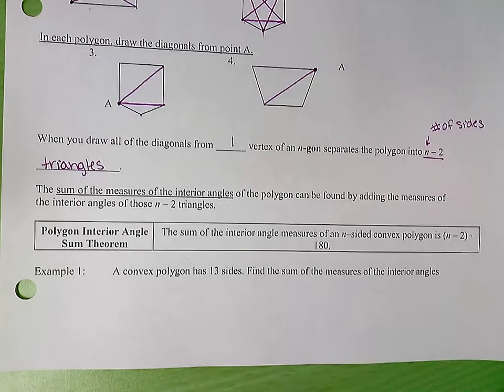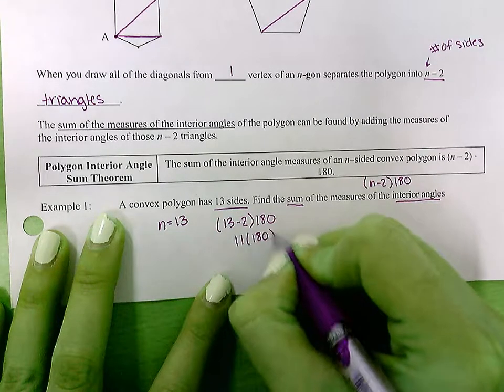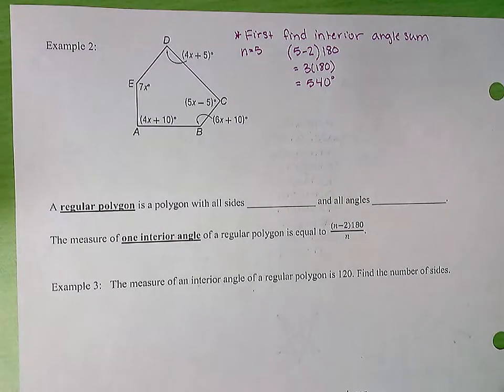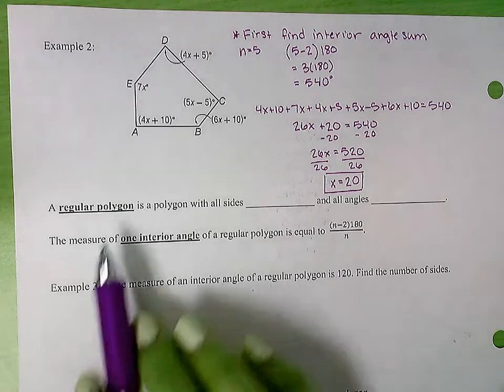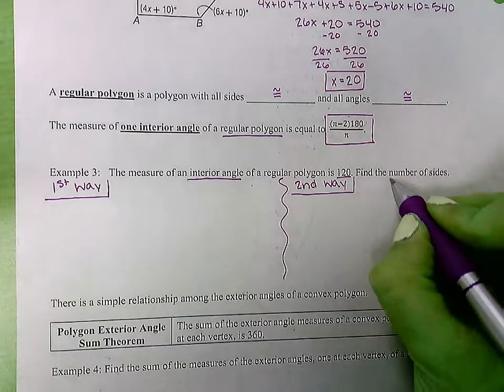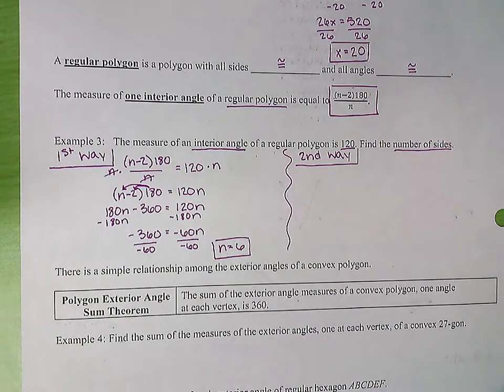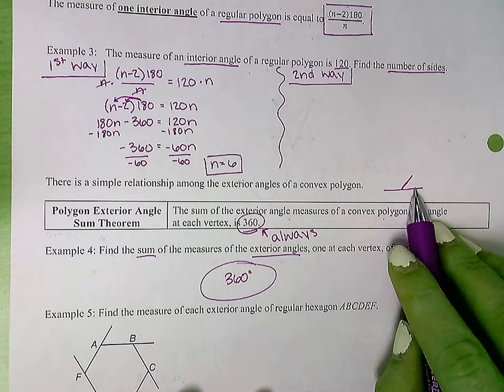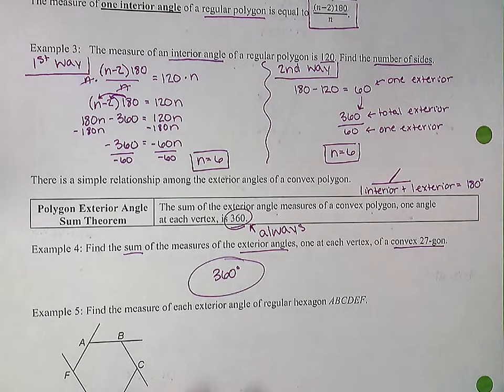Lesson 6 1